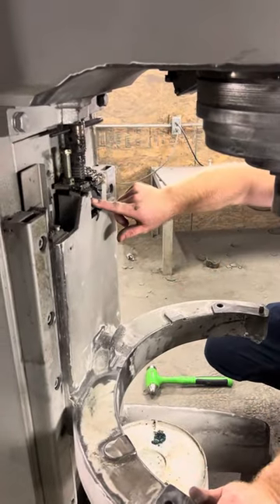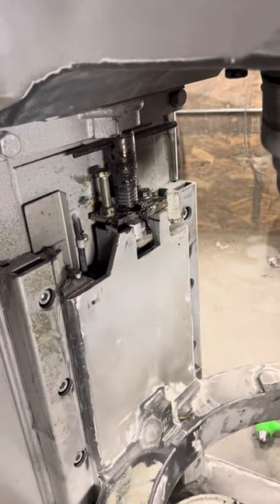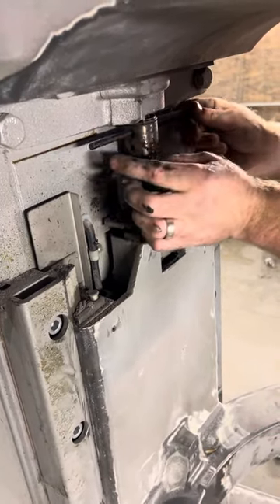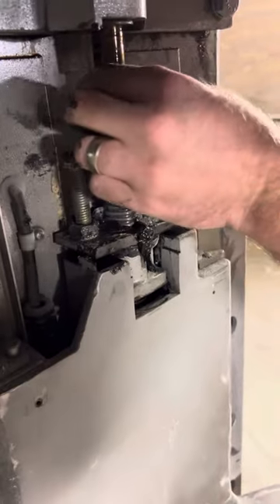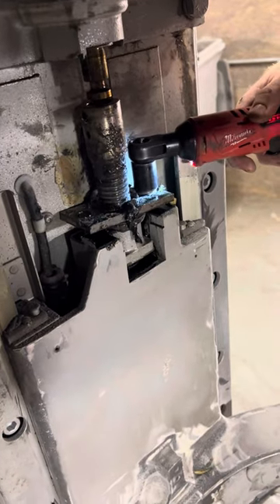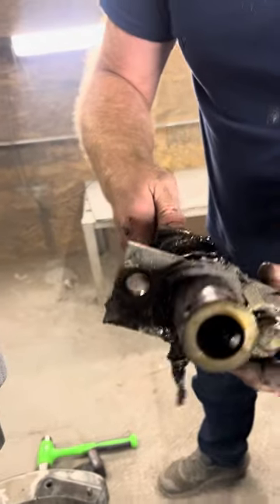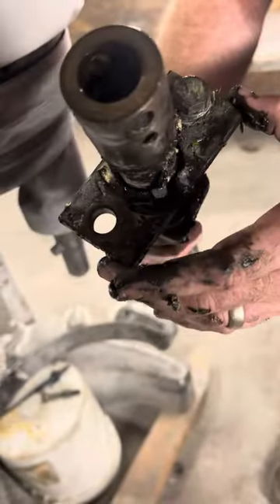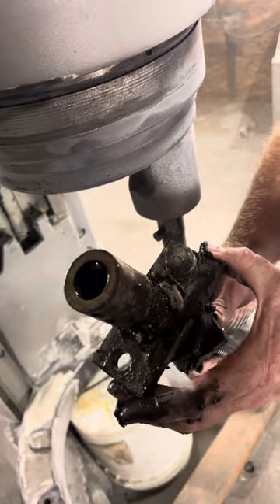Hobart Mixer Brass Nut Replacement M802 V1401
Hobart Mixer Brass Nut Replacement M802 V1401, 80qt and 140qt